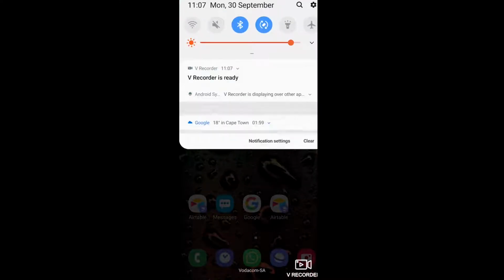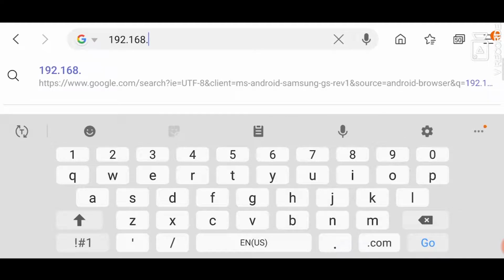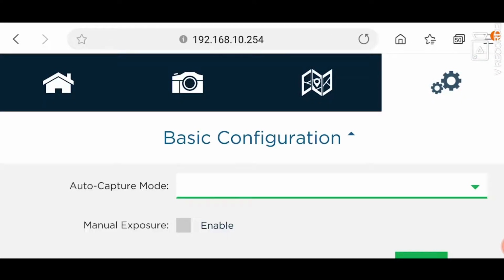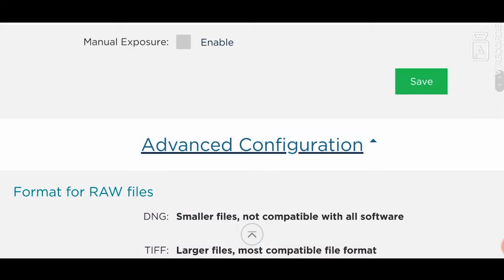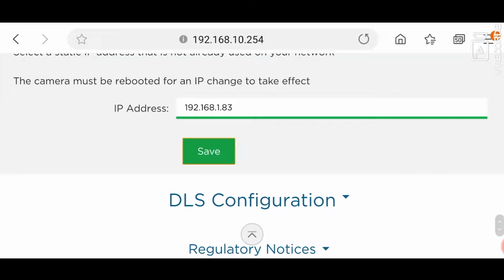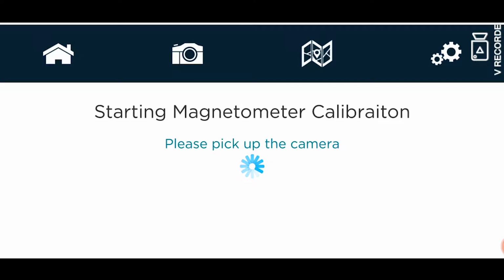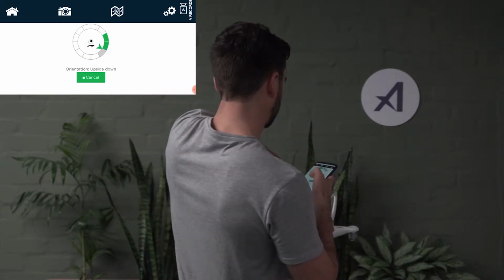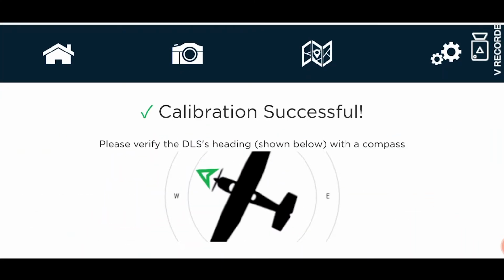Aerobotics Drone Tutorials | Drone Partners: MicaSense Setup & Calibration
A series of drone tutorial videos that will walk you through how to get set up and flying with Aerobotics.